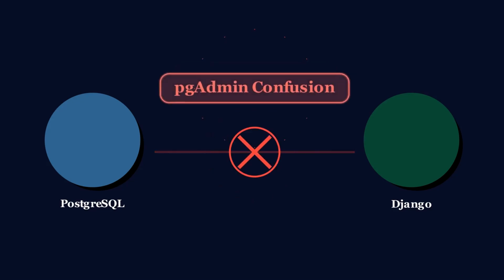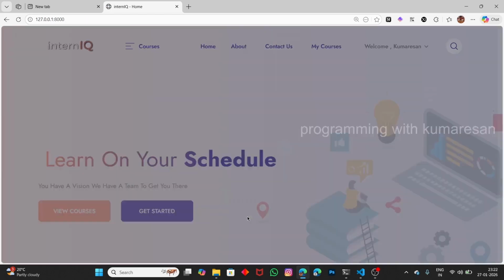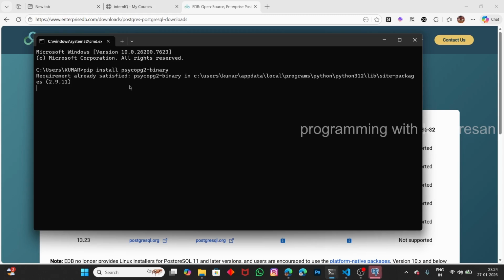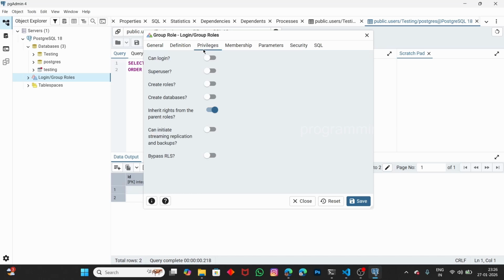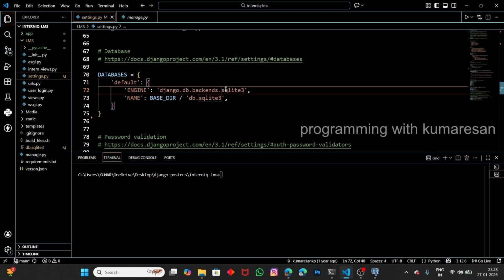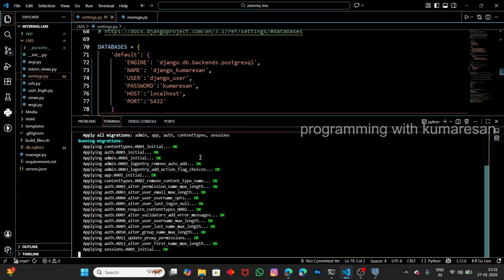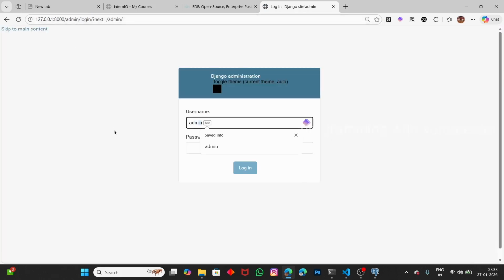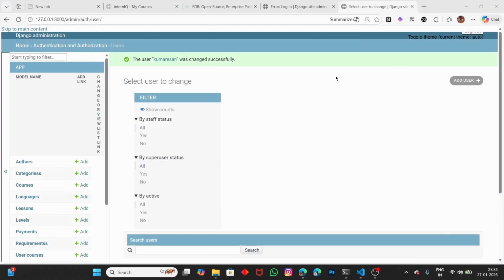How to Connect PostgreSQL Database with Django Project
Struggling to connect PostgreSQL with Django using pgAdmin?
This beginner-friendly tutorial will guide you step by step, without skipping anything.

In this video, you’ll learn exactly what to do in pgAdmin and how to configure Django settings properly, so you can avoid common connection errors and confusion around servers, databases, and users.

This tutorial is perfect if you’re new to Django + PostgreSQL or if pgAdmin feels confusing.

✅ How to use pgAdmin with PostgreSQL
✅ Do you need to create a new server in pgAdmin or not
✅ How to create a PostgreSQL database for Django
✅ How to create a user / role (optional but recommended)
✅ Installing psycopg2-binary correctly
✅ How to configure DATABASES in Django settings.py
✅ Running migrations and verifying the connection
✅ How to confirm Django tables inside pgAdmin
✅ Fixing common PostgreSQL + Django errors

🔹 Beginner-friendly explanation
🔹 No skipped steps
🔹 pgAdmin explained clearly
🔹 Real-world Django project setup
🔹 Works for local development

By the end of this video, your Django project will be fully connected to PostgreSQL 🎉

🟢 Django
🟢 PostgreSQL
🟢 pgAdmin
🟢 Python

✨ Comment if you faced any errors — I’ll help you